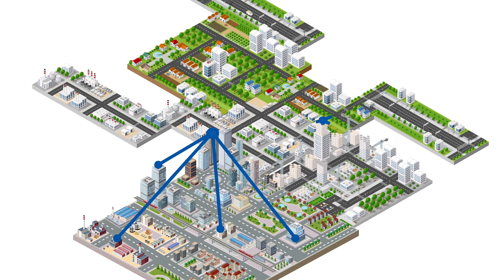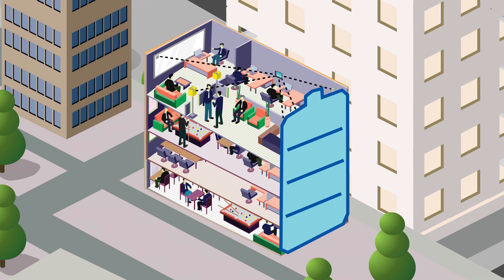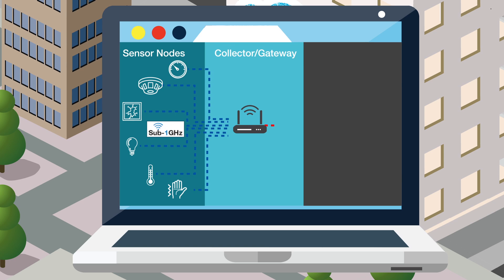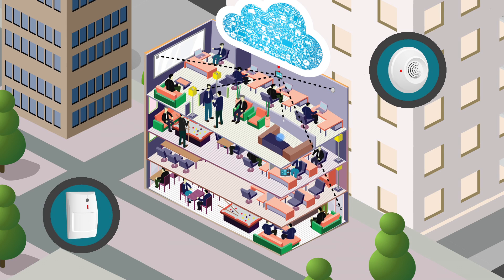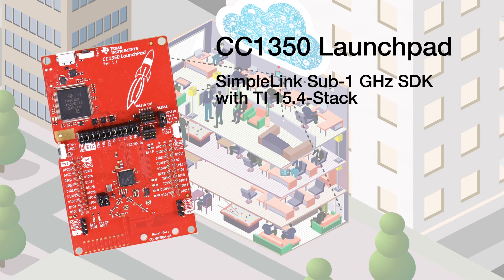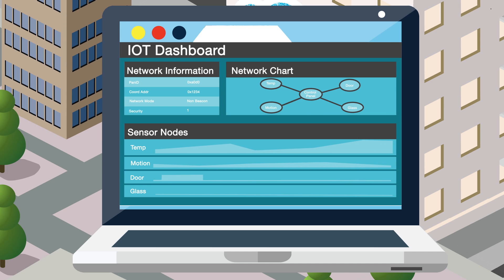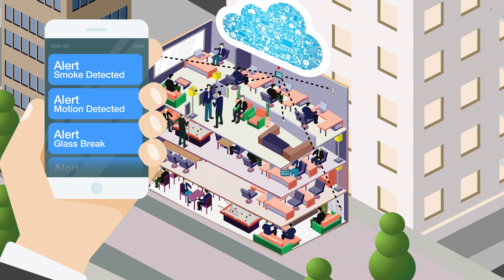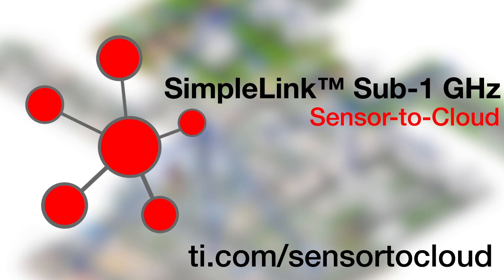SimpleLink™ Sub-1 GHz Sensor-to-Cloud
Check out the TI Design

Smart building systems can take a long time to develop and require low power
and long range connections. The SimpleLink Sub-1 GHz Sensor-to-Cloud solution
makes this easy. Learn how at ti.com/sensortocloud [1]

What can you connect?